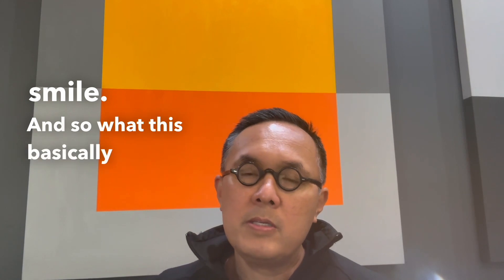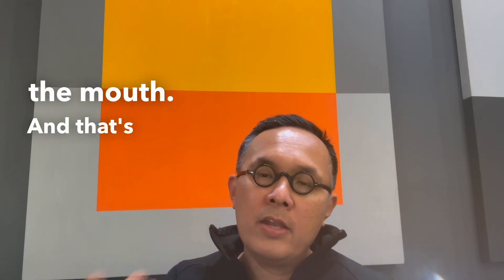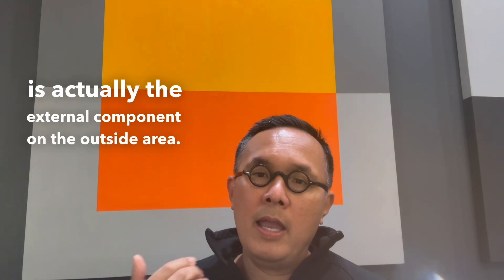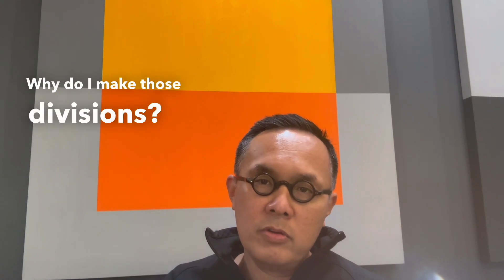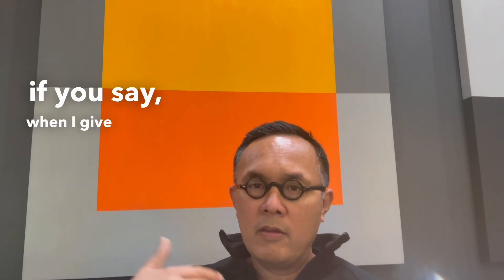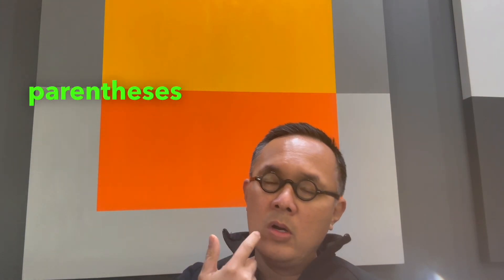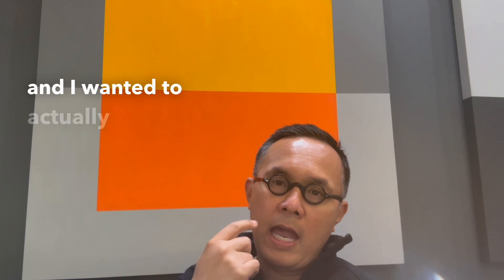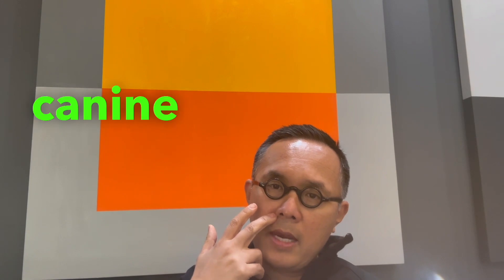Fixing The (Parentheses) Smile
Dallas Facial Plastic Surgeon Dr. Sam Lam talks about the parentheses smile and how he fixes this and why it is important to be corrected. ￼